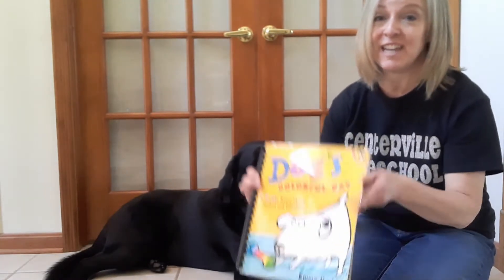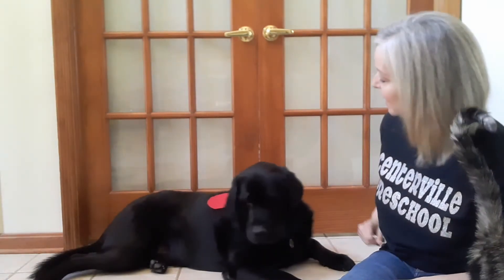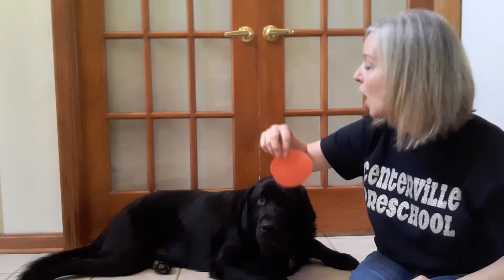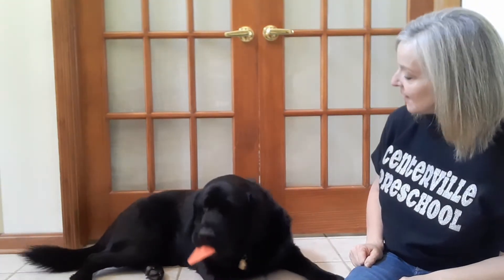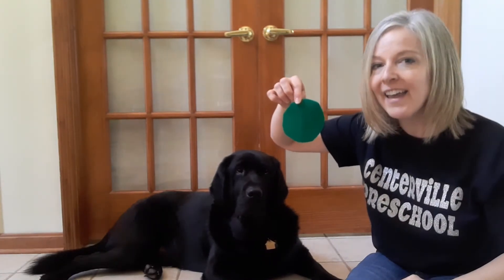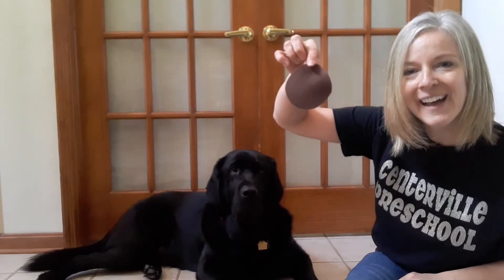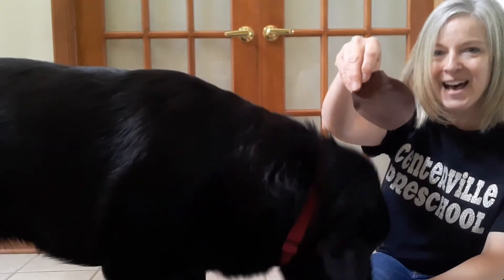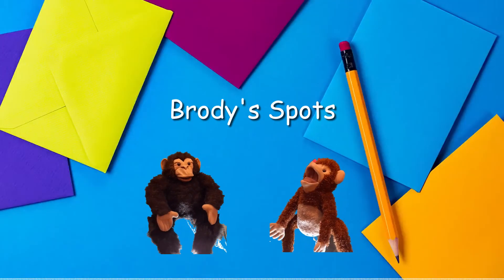Brody's Spots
Watch my dog, Brody, get colorful spots on his back.  Can you say the "sp" sounds while saying the word, "spot?"  Let's try!  You can try this game with your own dog too.